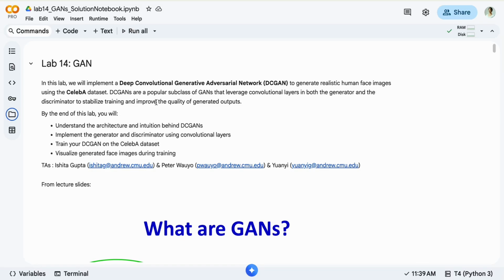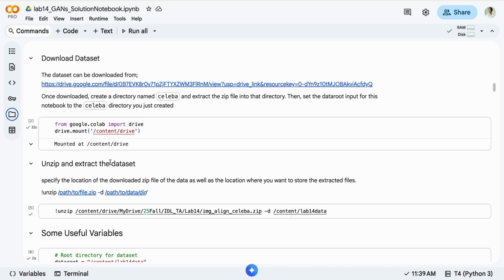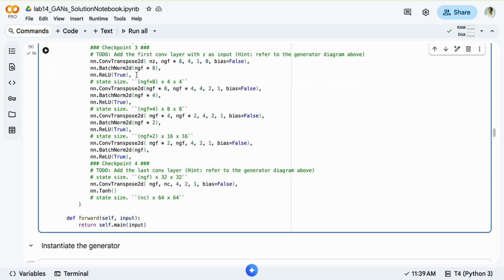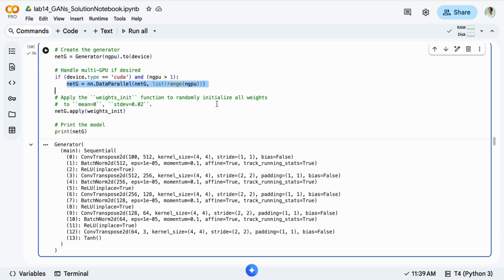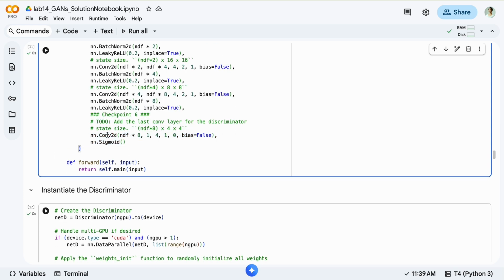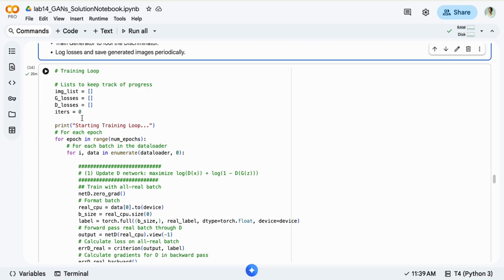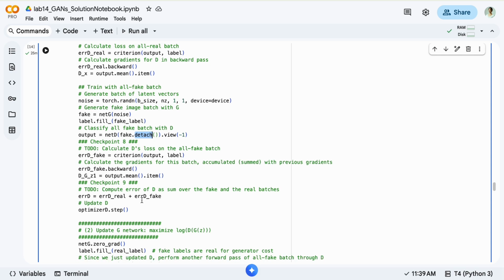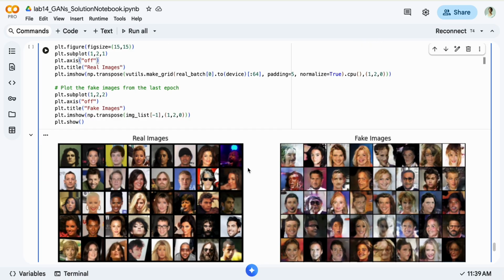CMU Introduction To Deep Learning 11-785, Fall 2025: Lab 14